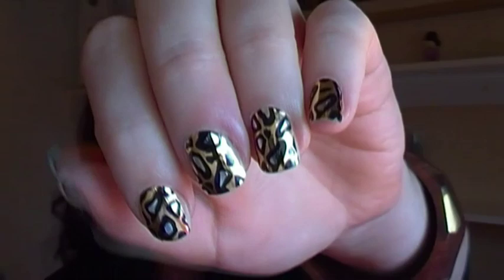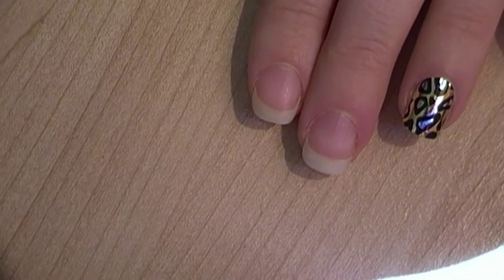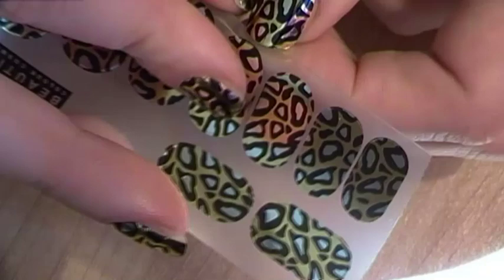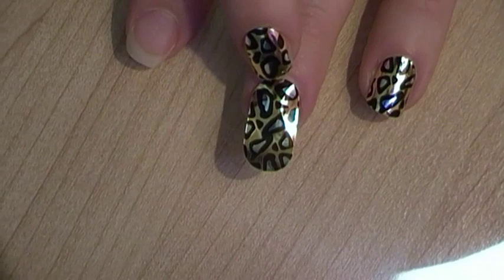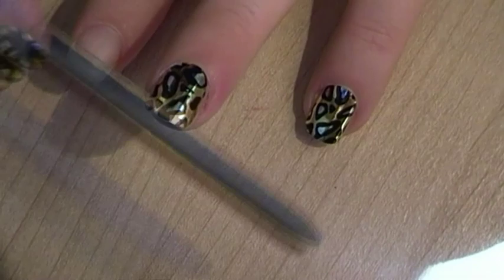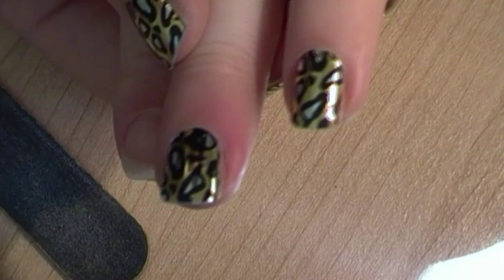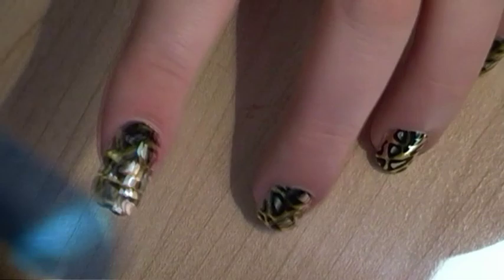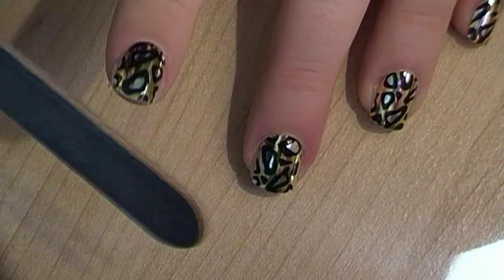Primark Nail Wraps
Primark have a range of nail wraps see how to apply them here!